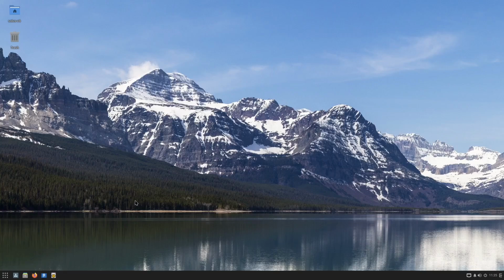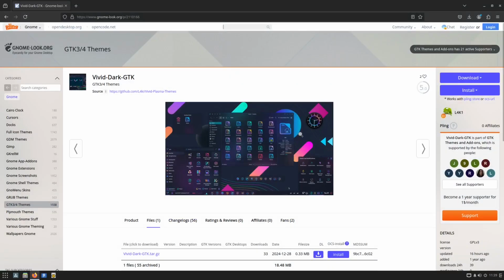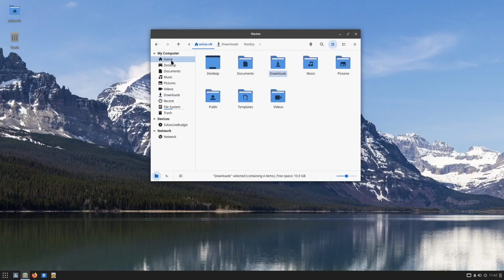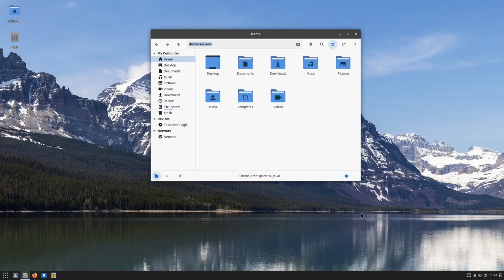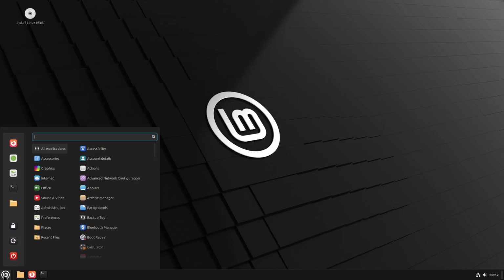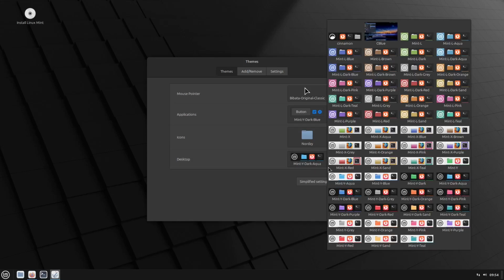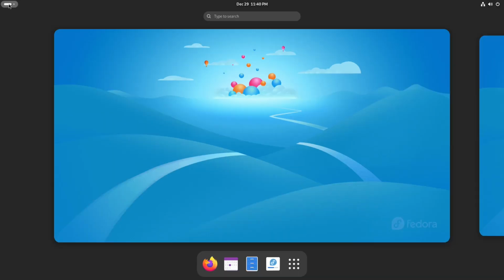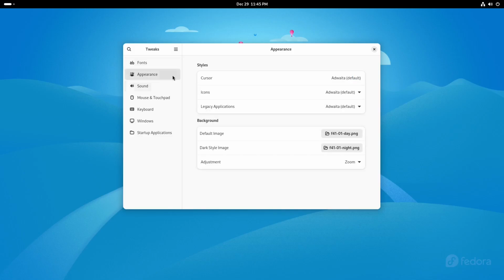How To Download and Apply Themes to Start Customizing Your Desktop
Oh hello gorgeous people , in todays video i go on the basics how you find , download and apply GTK3/4 themes for your desktop - either GNOME or Budgie , Cinnamon and even XFCE4 ...
This is just a beginning of customizing you DE , theres a lot more that you can do , but for you new users out there ... this is how you start ;)

Chapters
0:00 Intro
1:10 GNOME look
8:04 BUDGIE
9:14 CINNAMON
12:38 XFCE4
14:30 GNOME
17:05 Finale